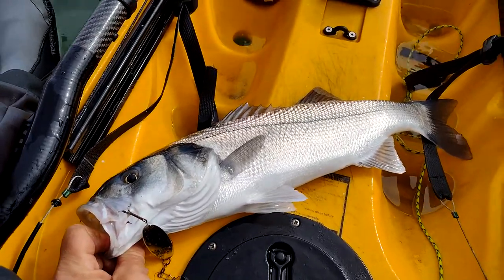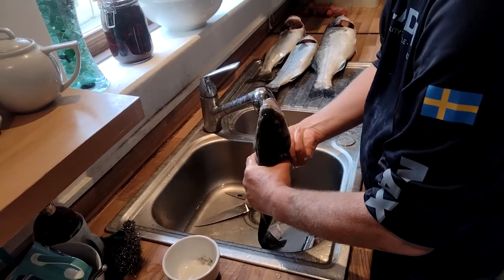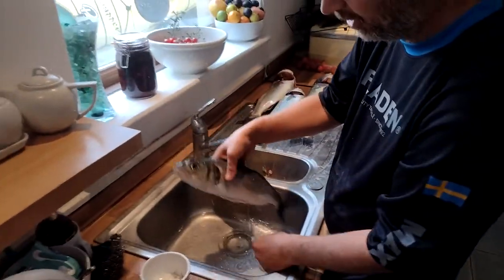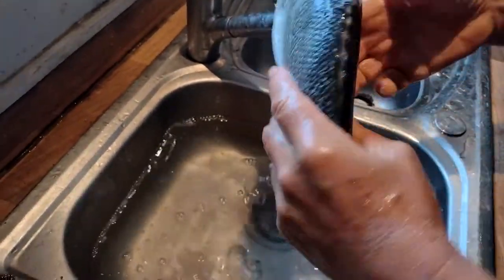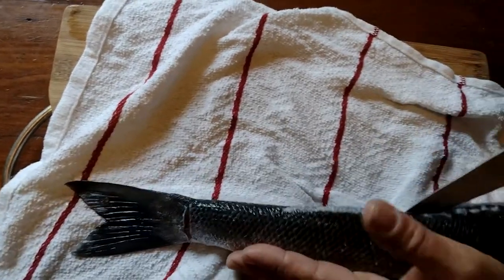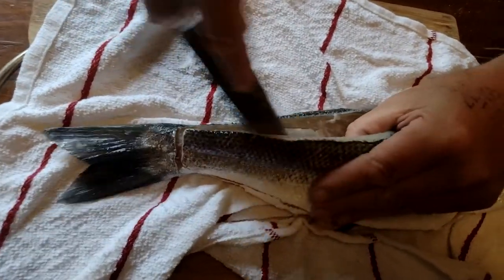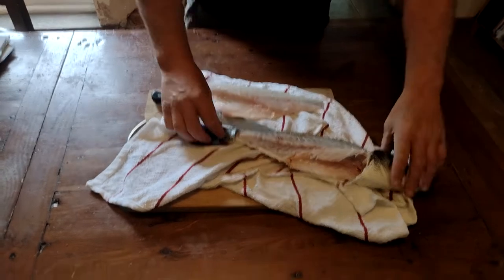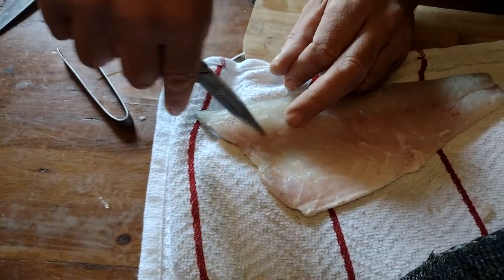Preparing Sea Bass For Eating How To Gut, Fin, Fillet, de bone Your Freshly Caught Wild Bass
Preparing Sea Bass For Eating How To Gut, Fin, Fillet, de bone Your Freshly Caught Wild Bass Welcome to my channel, I hope you enjoy watching all the kayak fishing around the UK,  mostly in the North Sea - in the sea and river, fishing for cod, bass, tope, dogfish, smoothound, thornback ray, whiting, wrasse and anything else I can target. Maybe you like my hornby model railway trainset layout? or my cooking fish or general cooking with my ninja foodi max health grill and air fryer? There's scuba diving off the North Norfolk Coast and Suffolk, wreck diving, reef diving, river diving, even Cenote Diving, in the Red Sea off Egypt, the Mediterranean off Malta and Gozo and in Mexico, Brazil, Lanzarote in the Canary Islands, Pembrokeshire in Wales, Swanage and Plymouth and of course the diving with sharks in South Africa. There's kayaking too, including surfing sailing and touring in the UK and abroad and a bit of snorkelling, Plenty of videos too of me fiddling with and driving my classic car, a 1973 Triumph Spitfire and other cars get a look in too. There's cooking, eating, travelling around various cities in Europe - Berlin in Germany, Naples and Rome in Italy, plus the Vatican; Sofia, Varna, Plovdiv and elsewhere in Bulgaria; Lefkosia / Nicosia and much of Cyprus, Krakow in Poland, there's Malta too. Istanbul in Turkey just outside Europe too, and Egypt around Hurghada. Further afield there's a bit of South Africa and Latin America with the Mayan Riviera of Mexico and Rio de Janeiro, Paraty and Isla Grande in Brazil. There's even a bit of Northern Ireland and parts of England mixed in with the nonsense of East Anglia in a camper van with my daughters! Thanks and regards, Mark